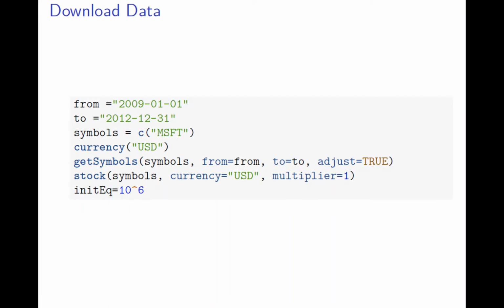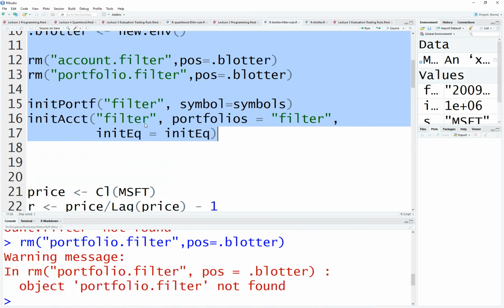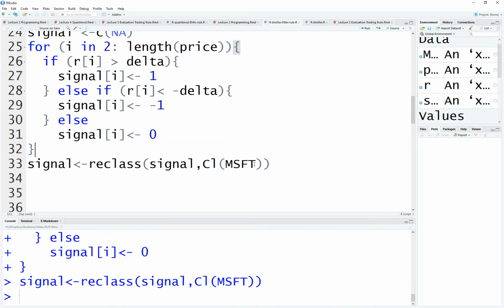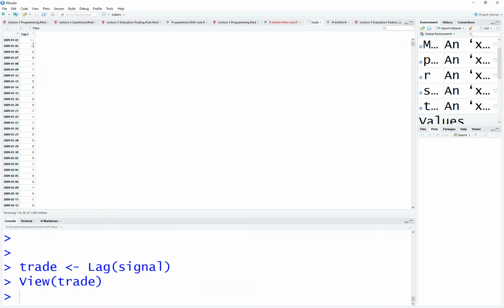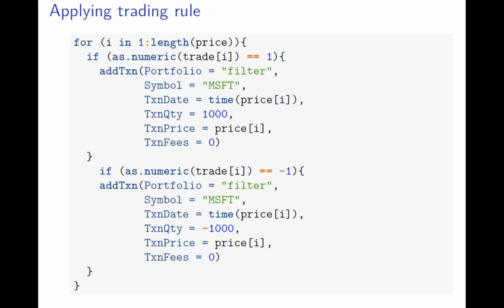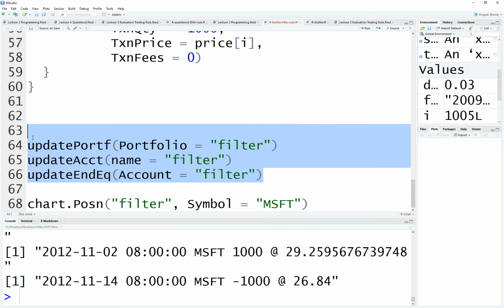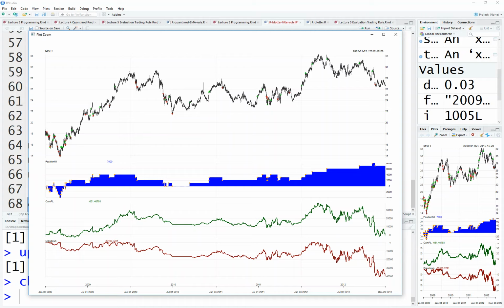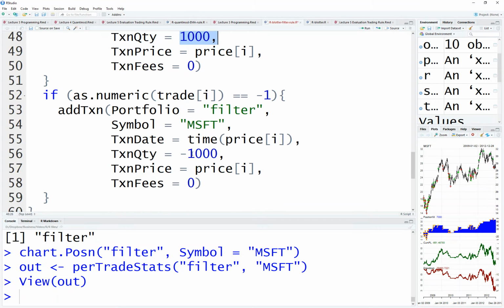R - quantstrat blotter filter rule